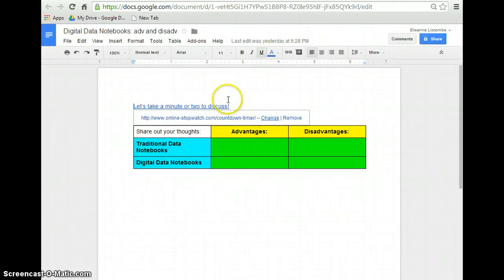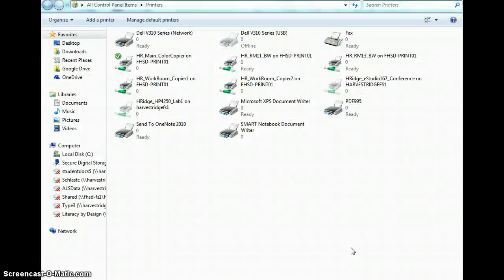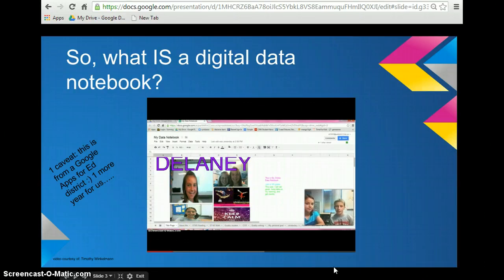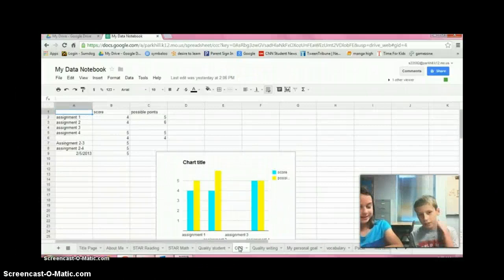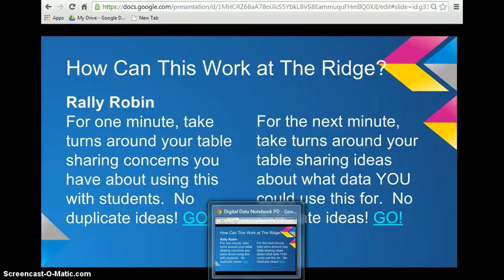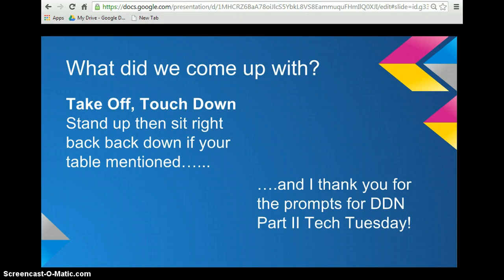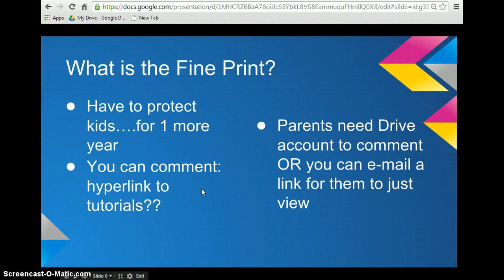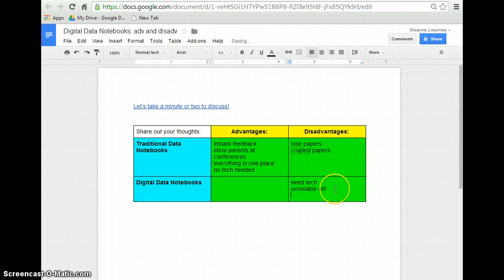Digital Data Notebook Tech Tuesday PD at The Ridge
A screencast of a mini-PD session giving a brief overview of how Google Sheets can be used to create digital data notebooks for students.  Focuses on use in elementary settings.